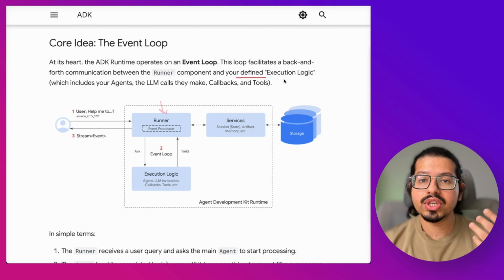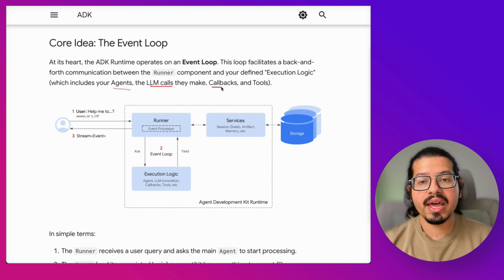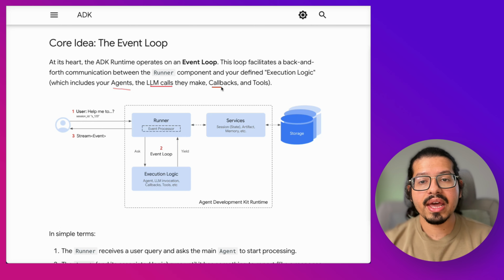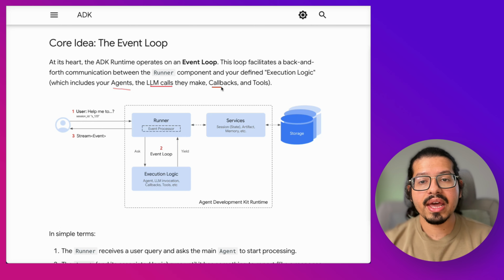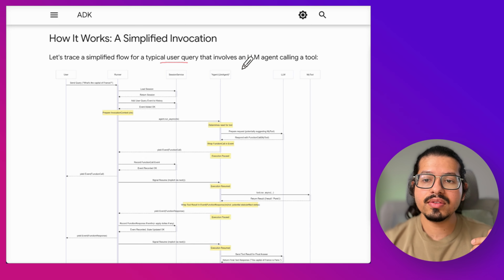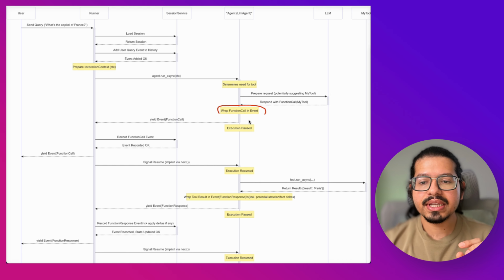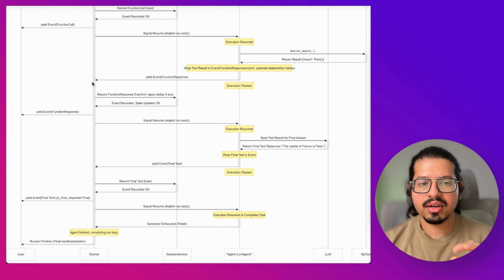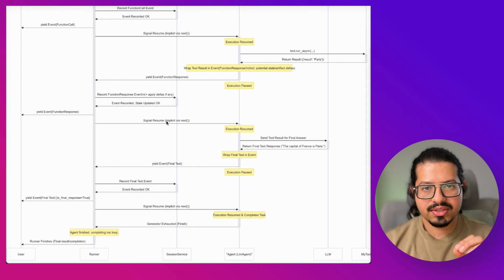How Google ADK Agents Run | Event Loop Explained (Concept Walkthrough)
This is a concept-first walkthrough of the ADK Runtime Event Loop — the “engine” behind how your agent executes. We break down what the event loop is, the key runtime components involved, and a simplified invocation flow so you can build and debug agents with a much clearer mental model.

• Core idea: the Event Loop (Runner ↔ Execution Logic ↔ Events)
• Key components of the Runtime (Runner, Agents, Tools, Callbacks, Services/State)
• How it works: a simplified invocation flow

👇 Chapters
00:00 - Intro
00:14 - Core Idea: The Event Loop
03:42 - Key Components of the Runtime
06:54 - How It Works: A Simplified Invocation
11:43 - Wrap-up